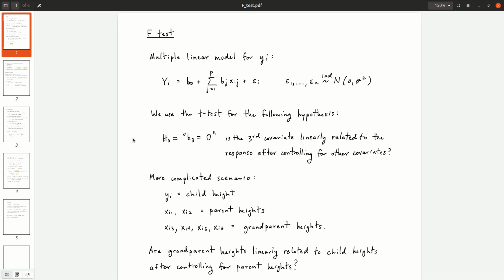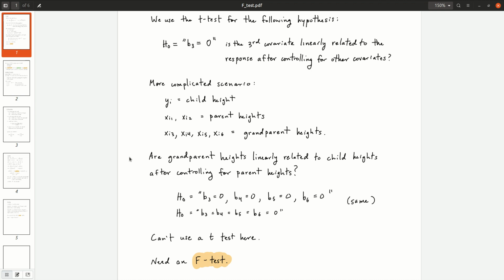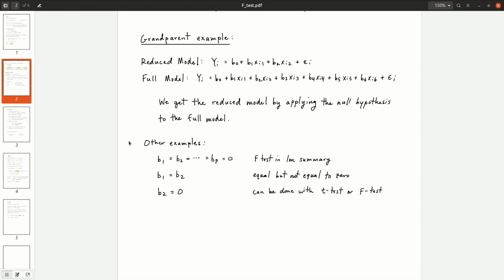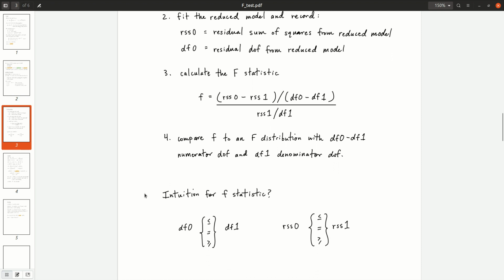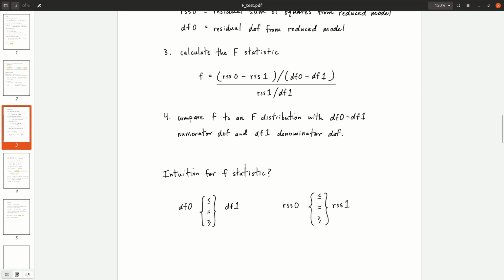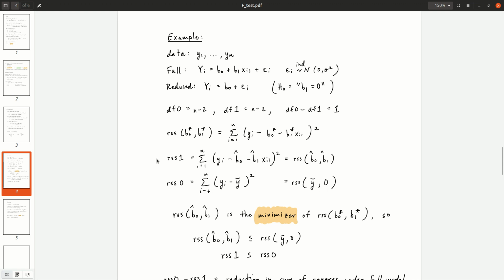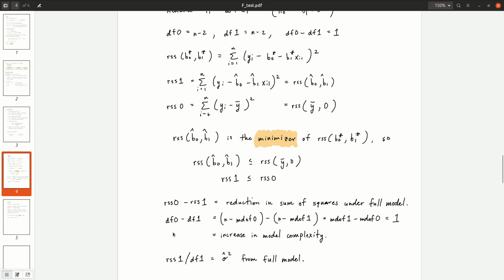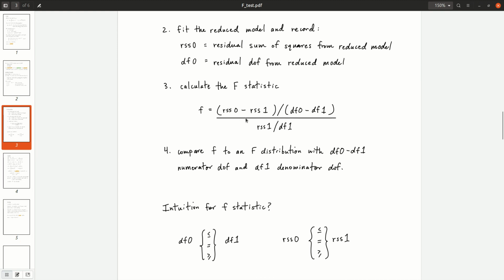The F test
Introduction to the motivation for the F-test, the procedure, and interpretation of the F statistic.